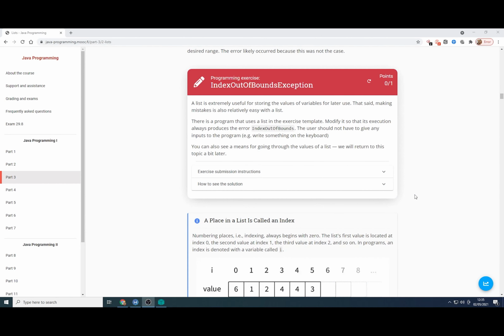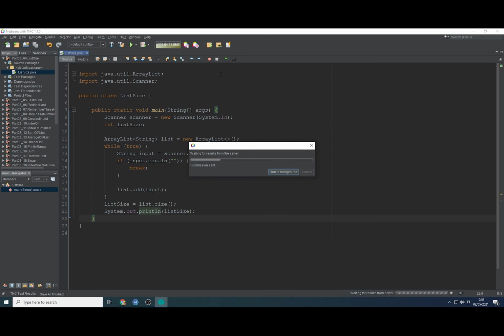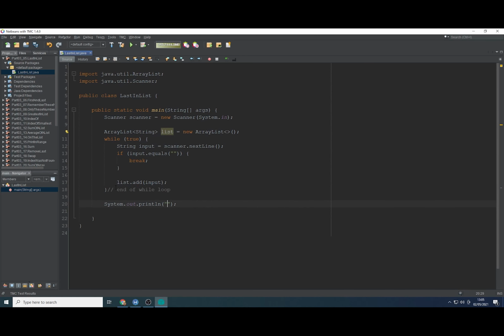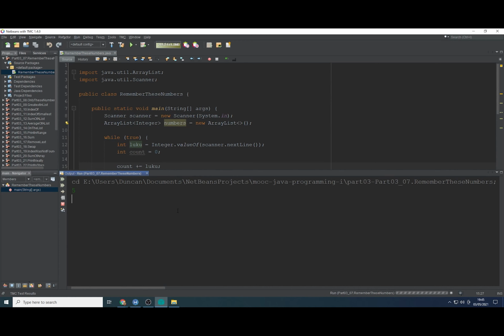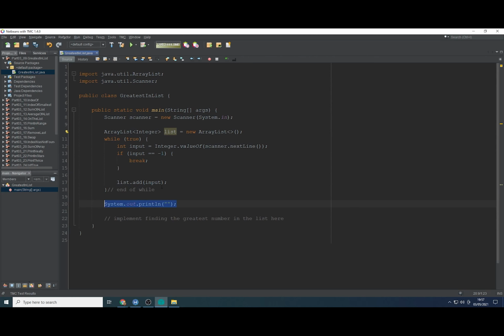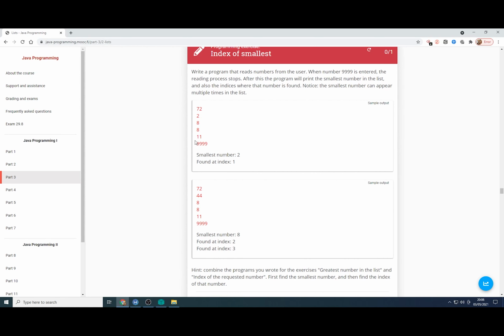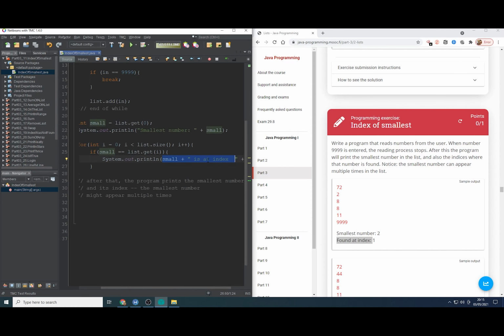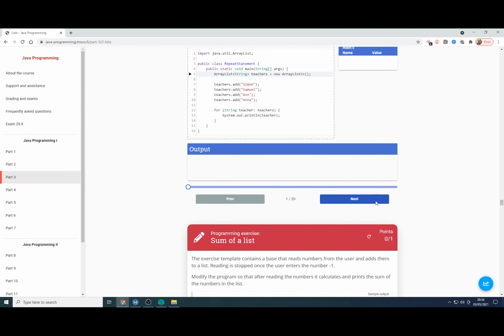12.2 Java Helsinki Uni MOOC programming 1 part 3! Lists part 2 of 3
Today we work through more of part 3 which has been focusing on lists. There are 9 challenges that we complete in total and I totally mess up the last one lol.

0:00 Introduction
0:35 IndexOutOfBounds challenge
5:25 List size challenge
11:55 Last in list challenge
15:55 First and last challenge
17:42 Remember these numbers challenge
22:10 Only these numbers challenge
25:53 Greatest in list challenge
28:15 Index of challenge
32:20 Index of smallest challenge
46:05 Outro

Best of luck and remember, keep practising and happy coding